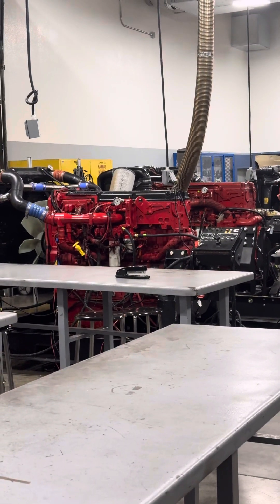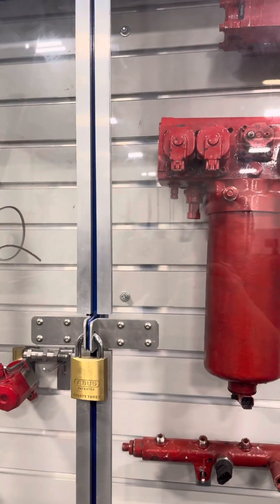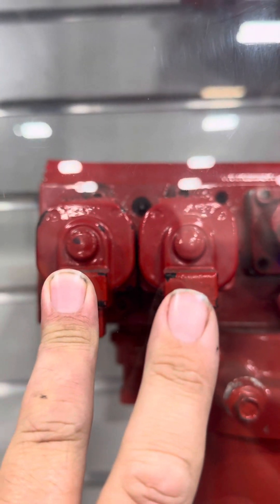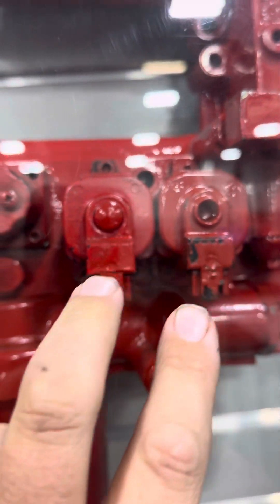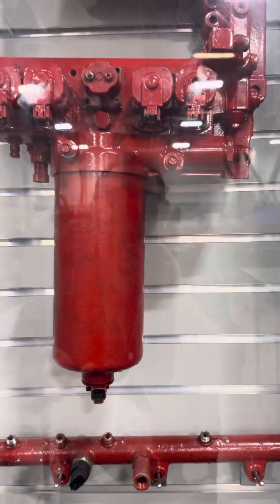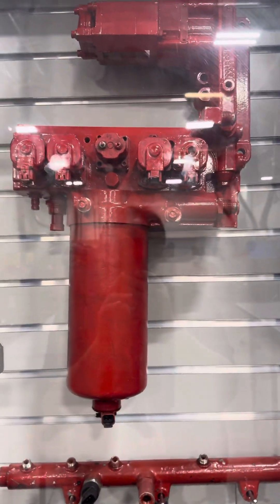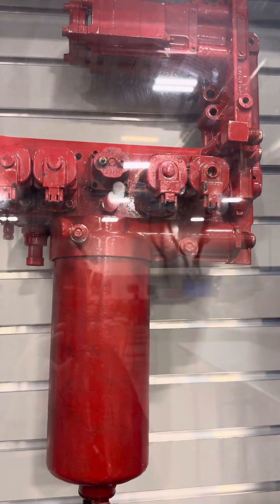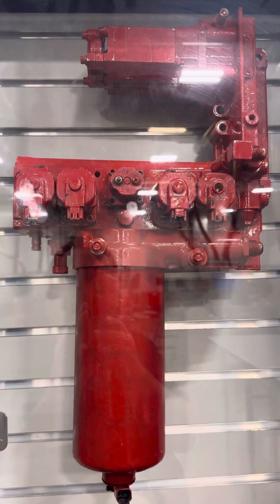Everything You Need to Know About Cummins HPI-TP Fuel Systems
A short introduction and explanation of the Cummins HPI-TP fuel system where we introduce the Integrated Fuel System Modules (IFSM) and the components that make it up.

Also check out the great merch in the garage